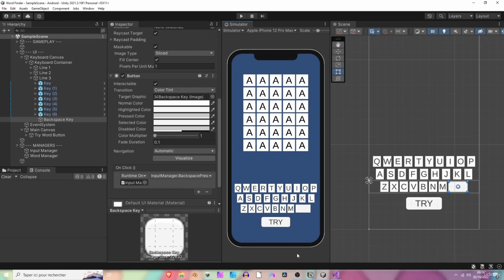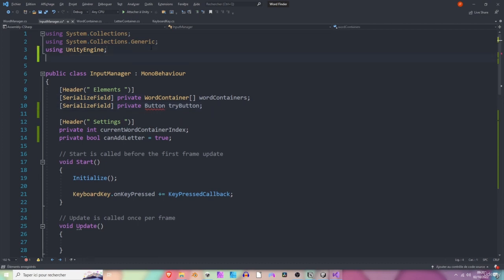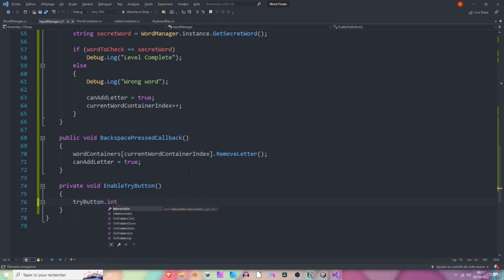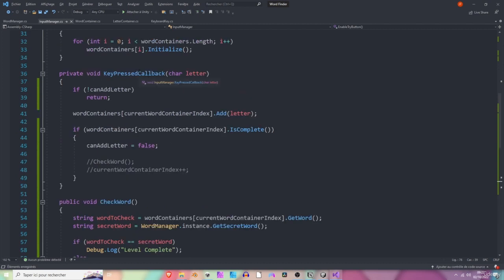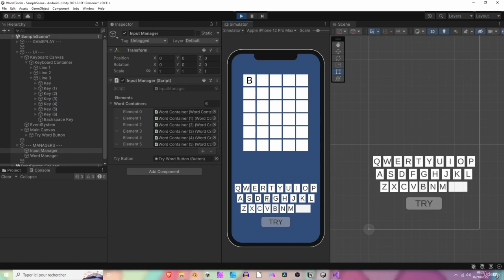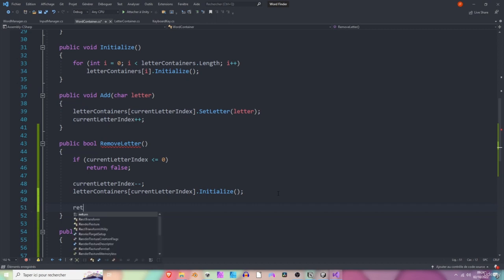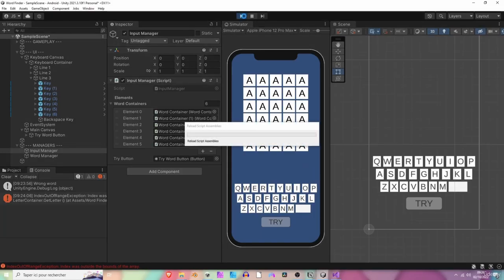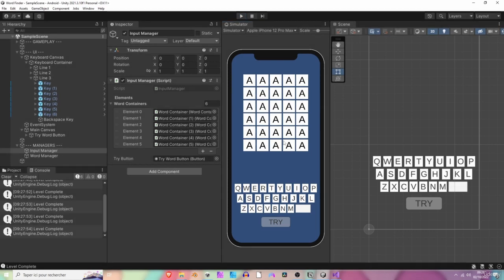WORDEL GAME || part 15 || Bug Fixing